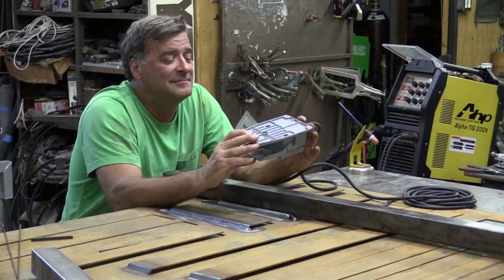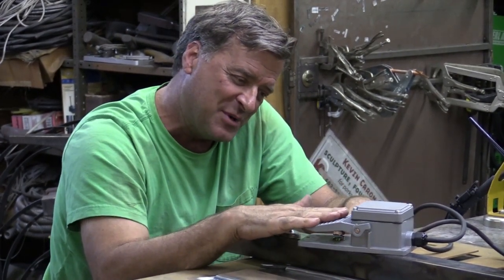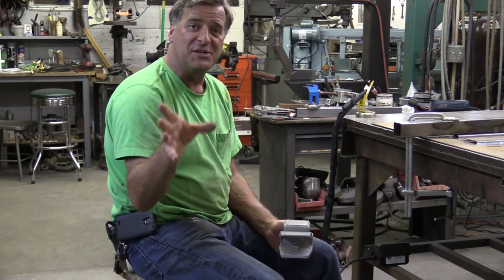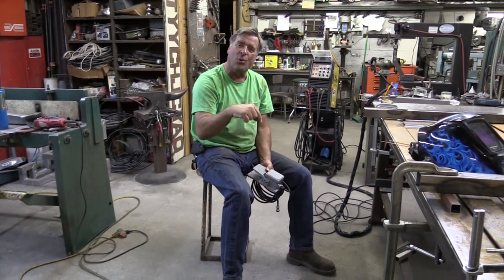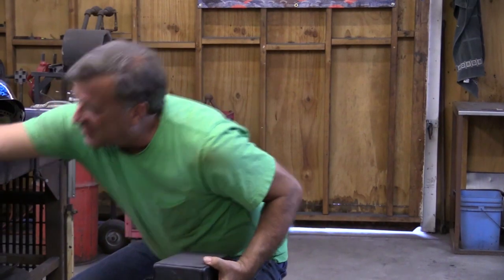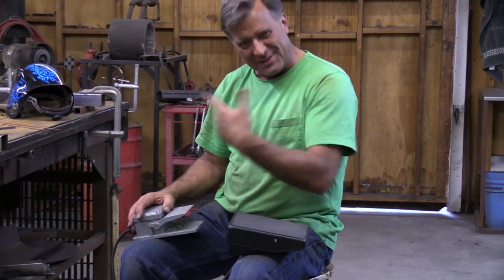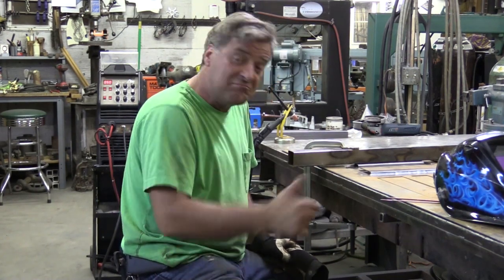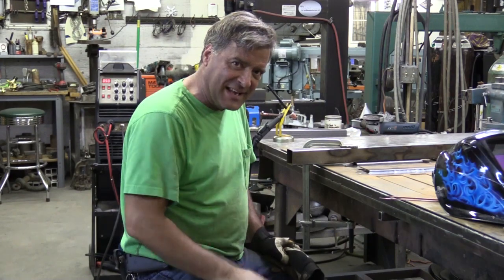How to Know if You Want a Better Foot Pedal for Your AHP TIG Welder - Kevin Caron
- Artist Kevin Caron explains why he bought a new foot pedal for his AHP AlphaTIG 200X TIG welder .

Caron is playing with the stock foot pedal for the 2015 AHP AlphaTIG 200X TIG welder. He says that, if you have one of these pedals, you know they have some idiosyncracies.

The 2015 pedal for the AHP doesn't have the rheostat control for adjusting the amperage like the one the earlier models, which he says is a good thing. What drives him crazy with this foot pedal, though, is that when he puts his foot on it, lifts up and presses again, the pedal wants to scoot out from under his foot.

After a while, that gets pretty annoying - you have to keep reaching under the bench and pulling the pedal back toward you and get it in the right spot.

One of the welders on Weld.com posted a photo of his fix for the problem. He made a large wooden "footprint" for the pedal that allowed him to anchor it with his heel. He took a piece of 3/4" plywood and made a big foot to go under the pedal. He bolted the welder's pedal onto the wood, with enough material on the back for his heel with a little lip. That way the pedal stopped running away.

Another solution is to simply replace the pedal. The welding store at Weld.com has SSC foot pedals that fit the AHP Alpha TIG 200X. They're American made and really comfortable to use. The SSC's pedal's spring tension is much lighter than the stock pedal, making it much easier on your ankle and foot.

The cool thing is that it pivots just like a gas pedal in a car. It also has a sticky surface on the bottom and nonskid material on the top so your foot will stick to it, and it has a bigger surface area.

One caution: Caron emphasizes that, if you call SSC or go out to the store on Weld.com, make sure you specify that it's for the AHP AlphaTIG 200X 2015 model. These foot pedals are not interchangeable! Other foot pedals probably won't work.

Now Caron is ready to try out some low arc initiation with both the stock pedal and the SSC aftermarket version. He wants to see how low he can get it to light an arc and see if there is any difference. He's never done this, so it will be news to him, too.

The AlphaTIG 200X is ready to go. Caron is using a 3/32 E3 tungsten and straight argon. He has his main amps set at 50 - that means that's as high as the welder can go if he depresses the pedal all the way. He's going to just barely touch the pedal, though, to see how low he can go .

The amps bounce around a little but start at 0 and go up to a high of 18.

Using the SSC pedal with everything else set the same, Caron tries it with minimum amps. He pushes it up to 25 amps, but as Caron points out, the two pedals are pretty comparable electronically. The big difference is ergonomics. How does your foot feel? How does your ankle feel?

Caron likes this pedal, something he bought himself.

Before he signs off, he asks to join him at Facebook at Kevin Caron, Artist or check out his wild work and see more how-to videos

Or take a moment at the very end and see Caron caught off guard .